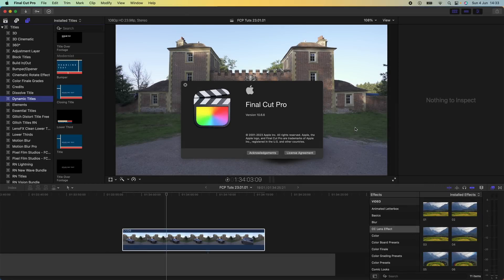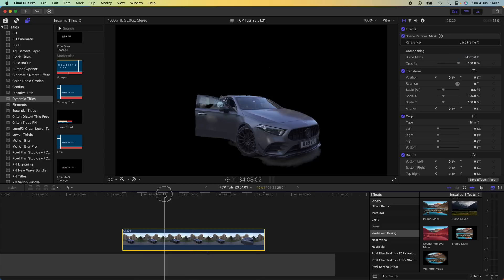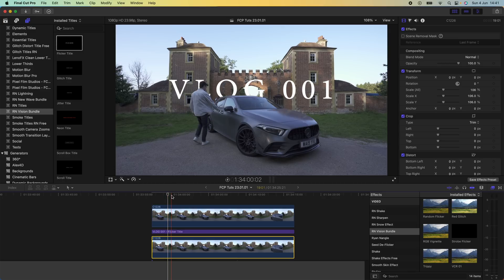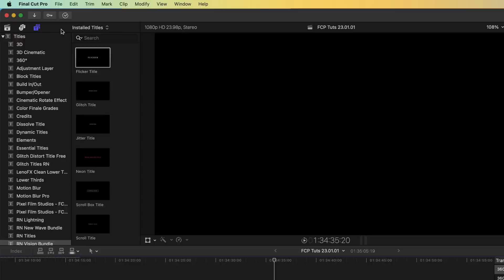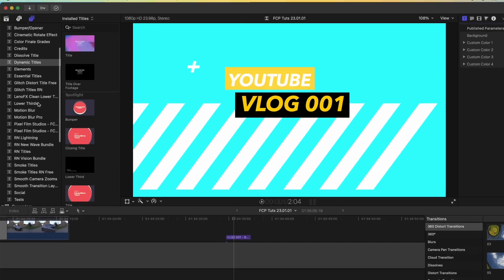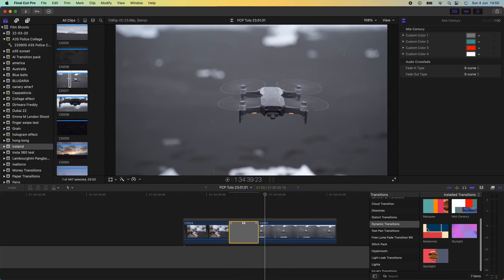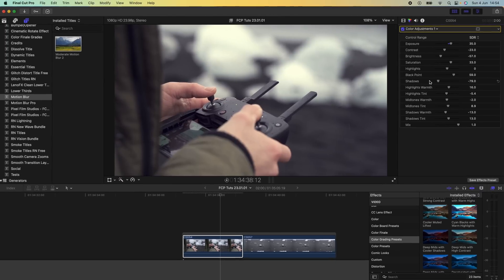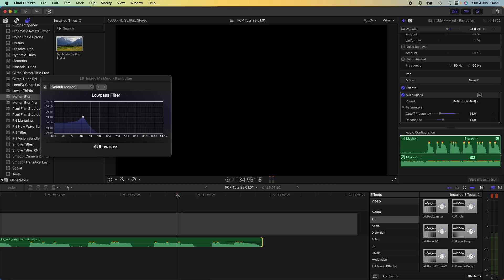IS THE NEW FCP UPDATE WORTH IT OR IS IT TIME TO SWITCH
Checking out some new features of the latest Final Cut Pro update!

CHAPTERS:
00:00 Intro
00:09 Scene Removal Mask
02:44 Dynamic Titles
03:44 Dynamic Backgrounds and objects
04:11 Dynamic Transitions
04:33 Color Grade Adjustments
05:28 Audio Effect